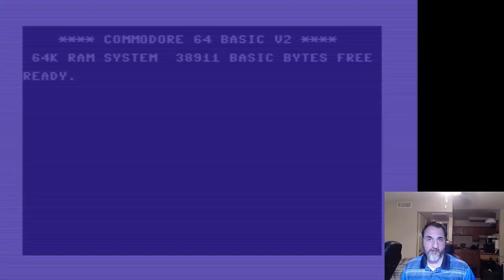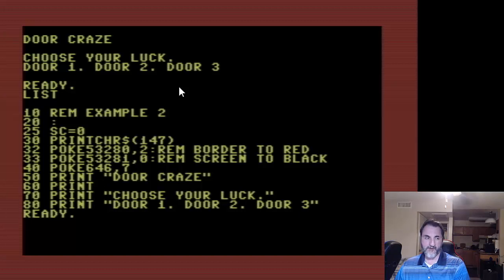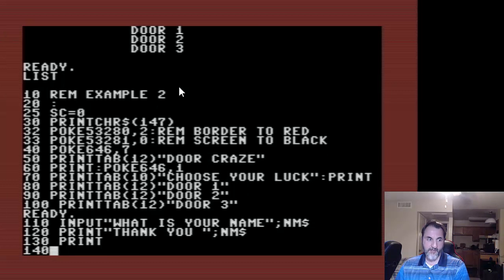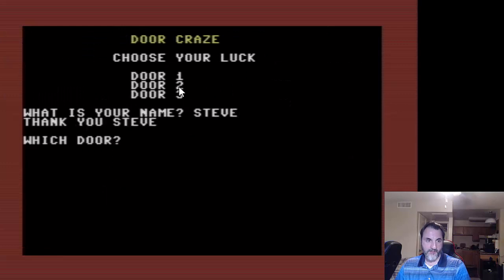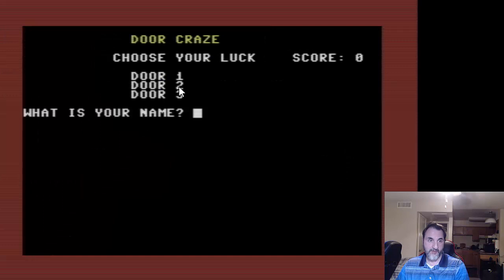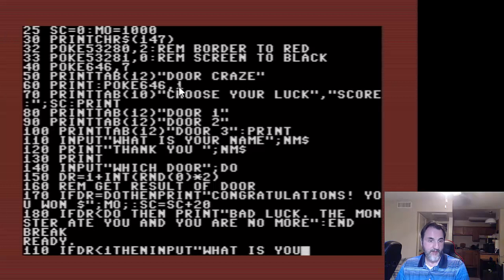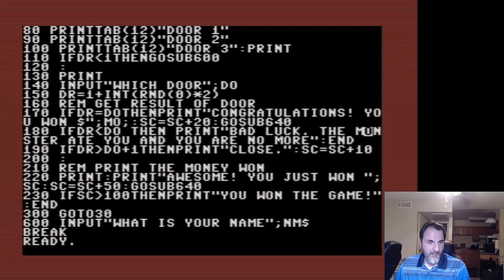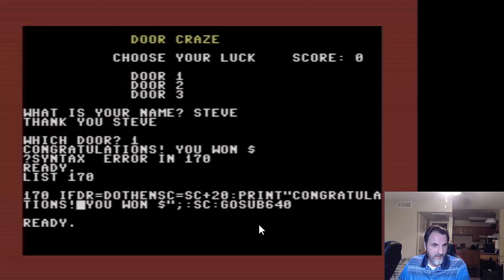Commodore 64 Basic Marathon Game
Being a paid member gives you access to complete articles written about the Basic Playground, downloads, and accessibility to other great articles. Note: The membership price is currently set at a low rate. Thank you for your patronage!

Learn how to program in Basic with the big boys. We start off simple and several videos later you'll be able to do some cool things. Stay with us!